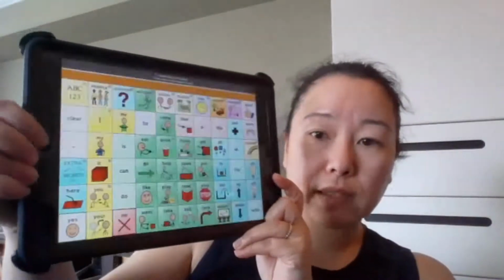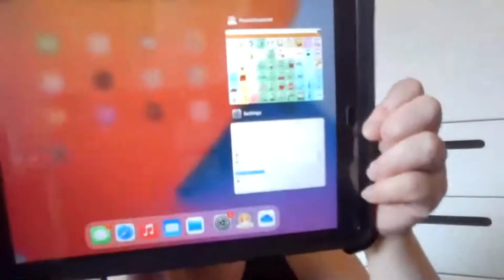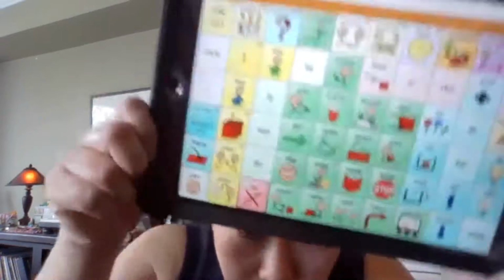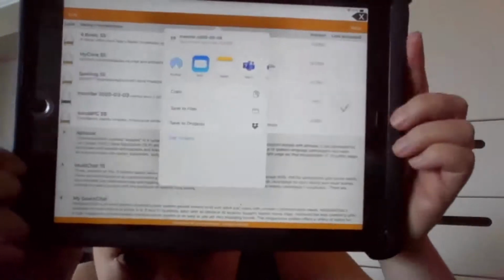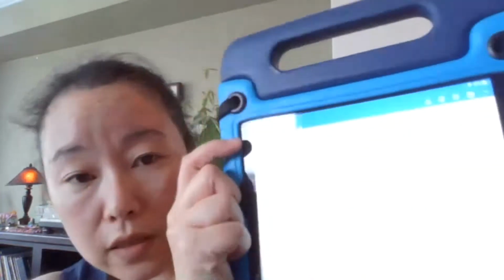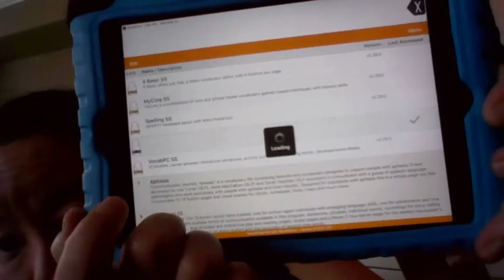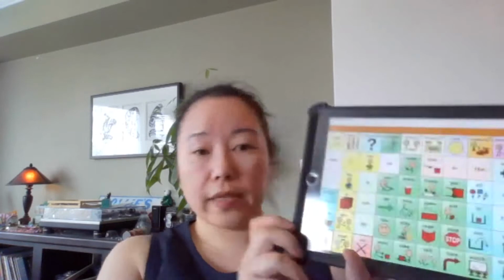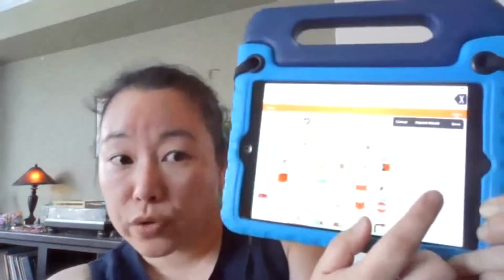Touch Chat backing up and sharing files (2021)